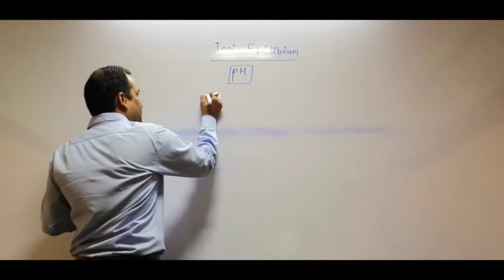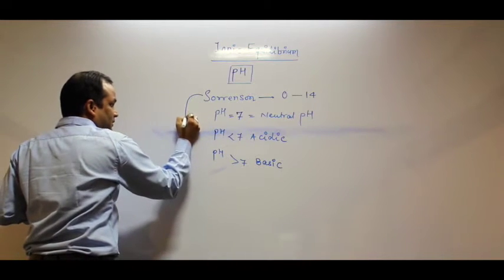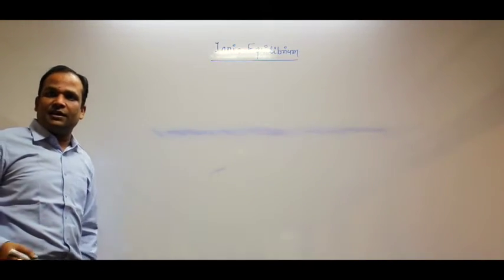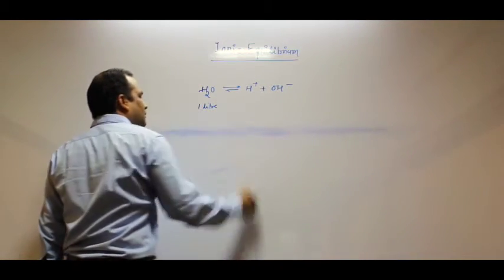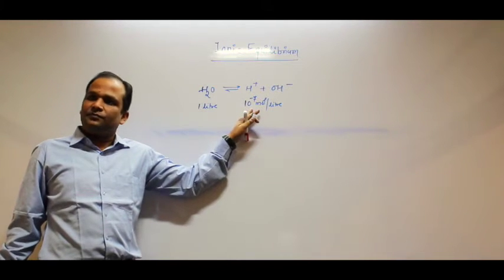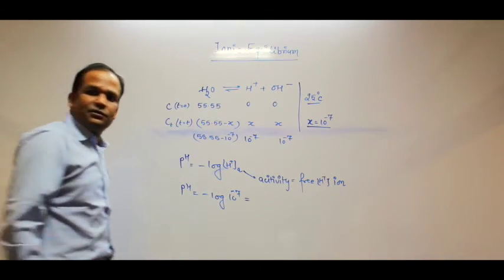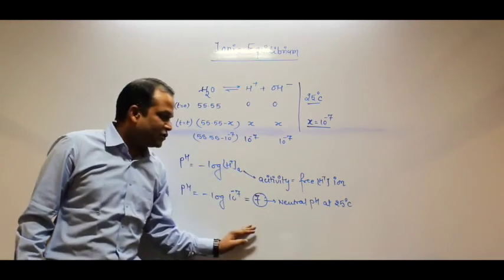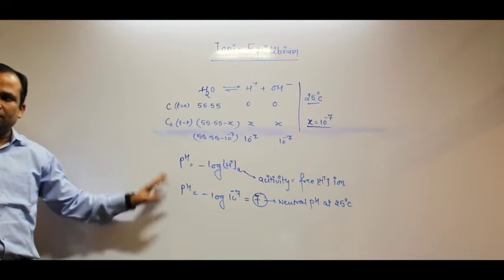Chapter -7 Equilibrium | Ionic Equilibrium | Lecture - 1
Basics of pH
Basic of pH reference water